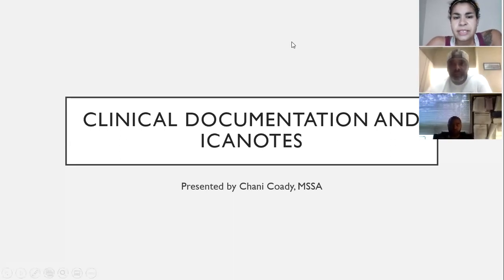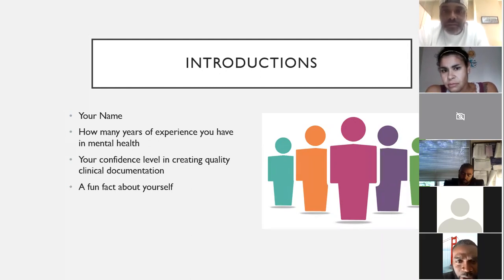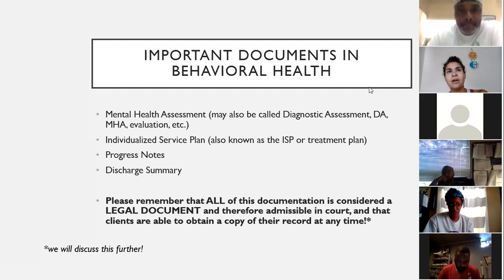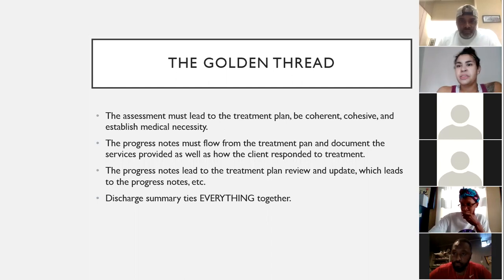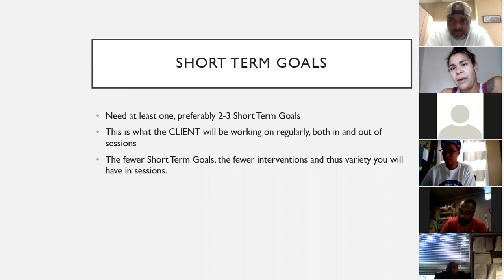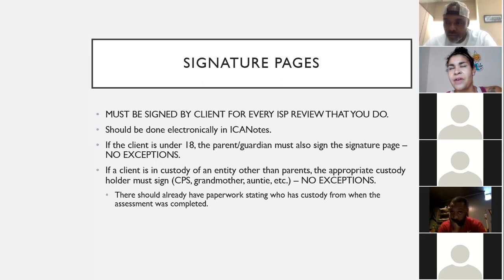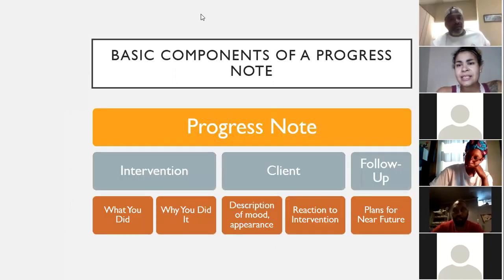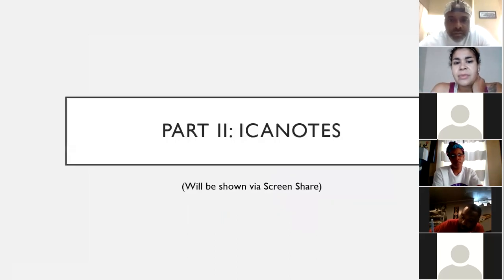Training for PJD 8/29/2020 - Clinical Documentation